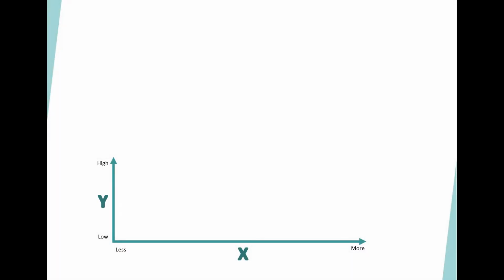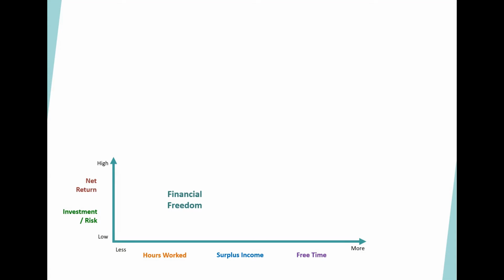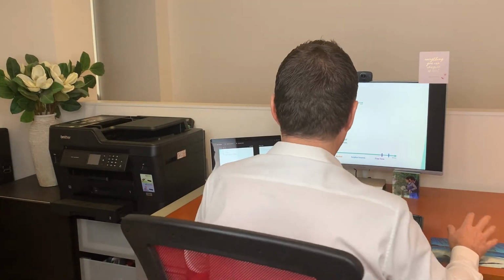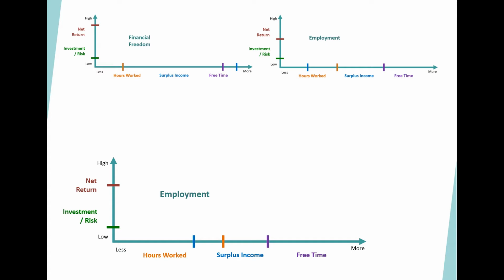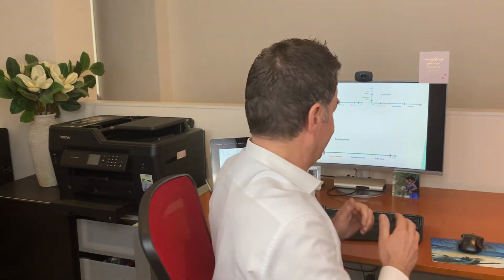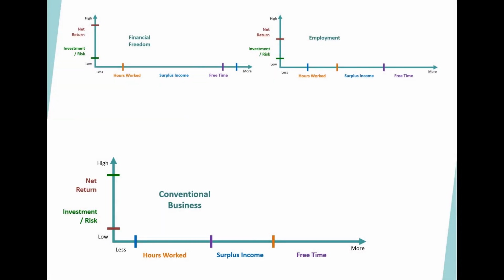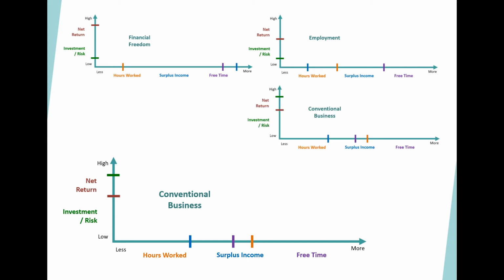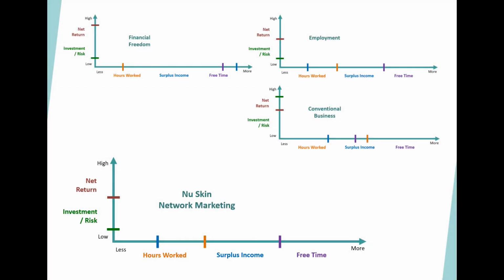A visual comparison on Income Generating options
In this video I describe, using graphic visualisations, three different options for building financial freedom. I hope you find this helpful.